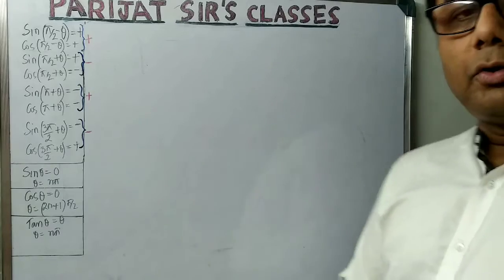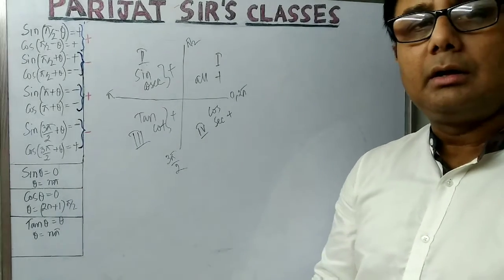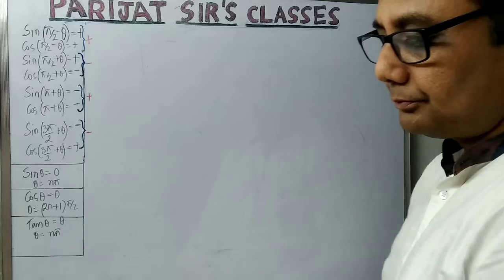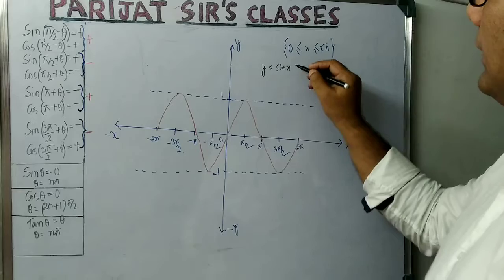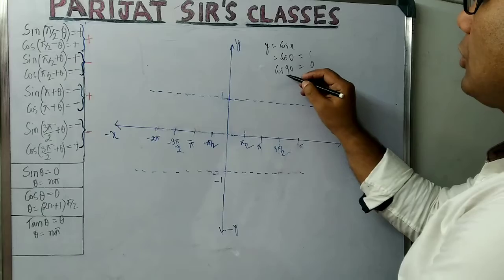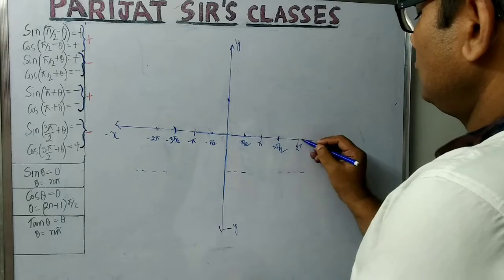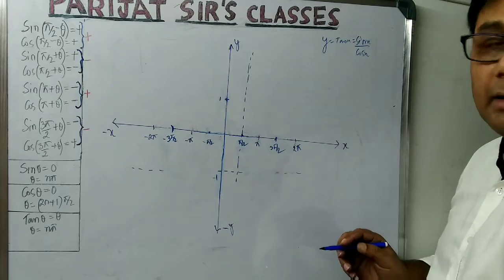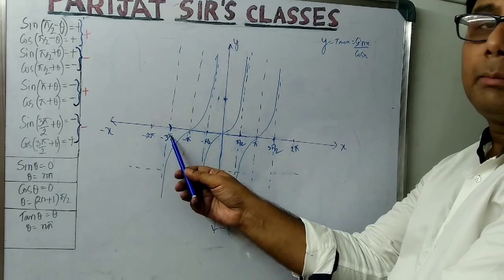TRIGONOMETRIC GRAPHS Video 1(Parijat Sir Classes)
This Video is about TRIGONOMETRIC GRAPHS. Part  1 .
trigographs domainand range#multiplesubmultiple#dimensionalanalysis#